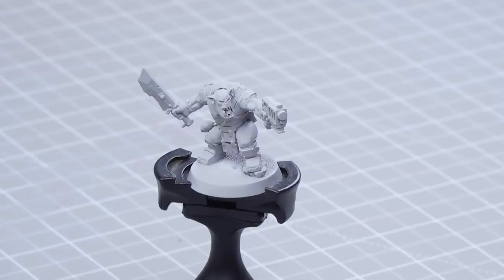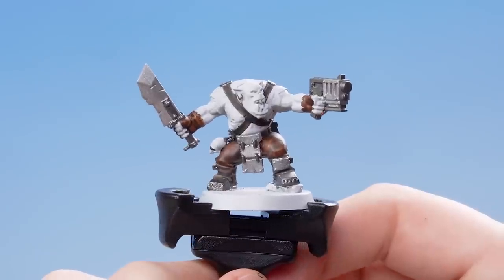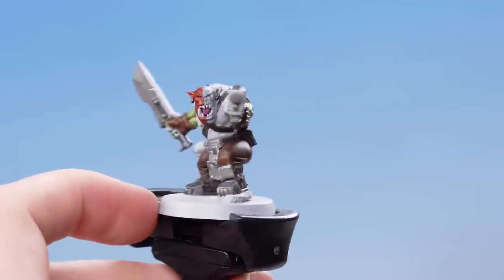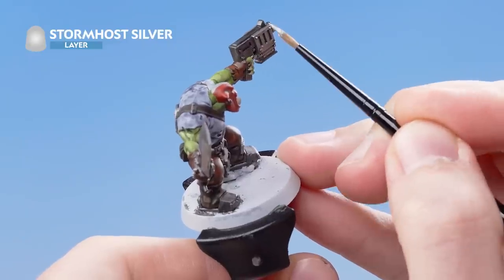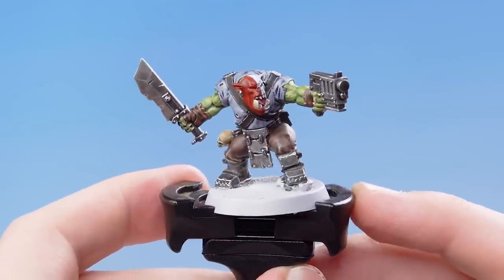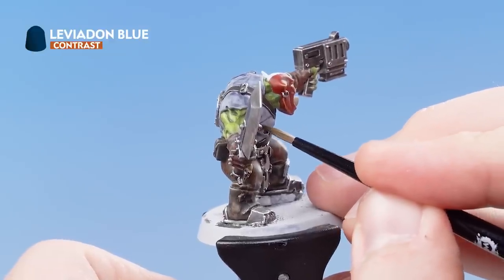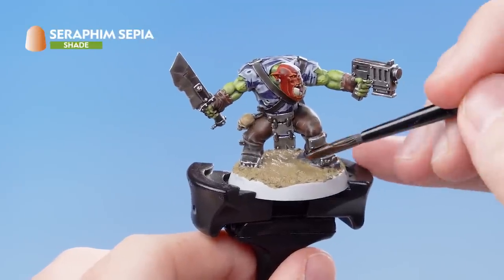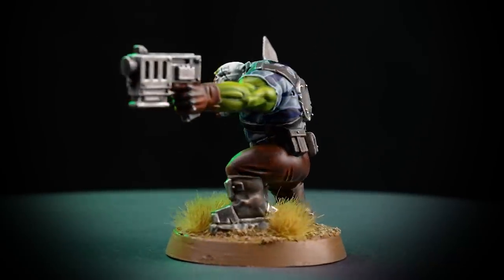How to Paint: Warhammer 40,000 First Edition Ork Boyz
Waaagh! Get yer Boyz lookin' like they're from the 1980s wiv dis ded good paintin' guide. You'll be ready fer krumpin' in no time.